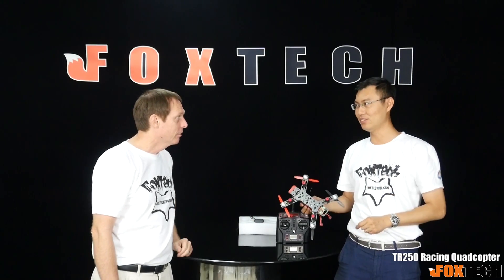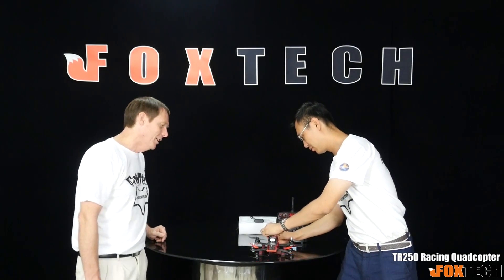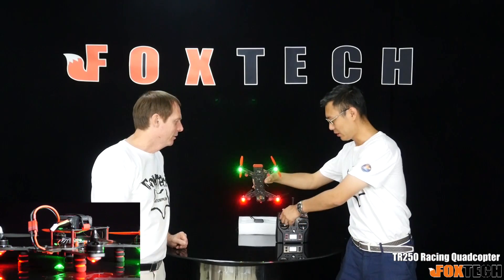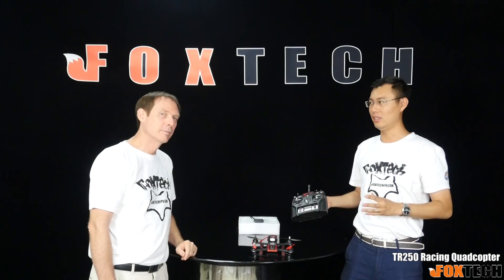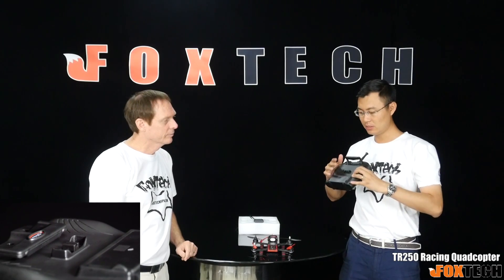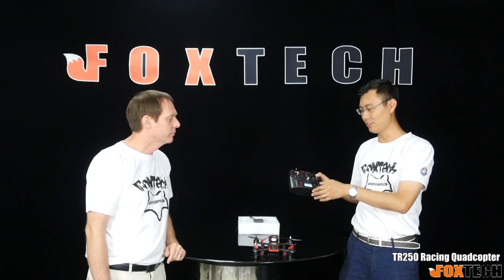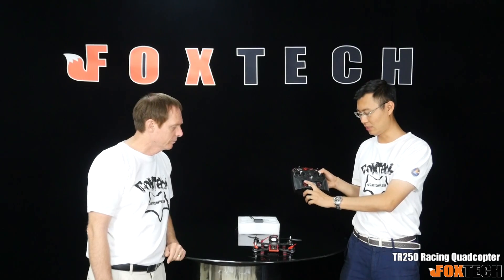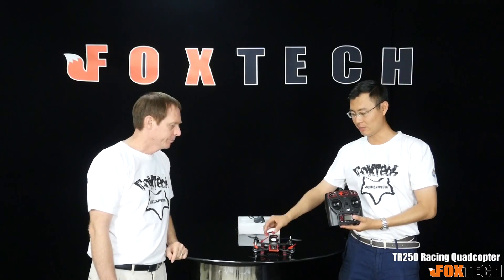TR250 FPV Racing Quadcopter Combo-PNP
TR250 FPV Racing Quadcopter combo:
-Supplied plug and play
-Made of carbon fiber, neat design and light weight
-Equipped with powerful system for speedy flight and long            endurance
-Equipped with LED lights (two green in front and two red in the  rear), suitable to night flight
Combo details:
-1*TR250 CF Frame
-4*2204 KV2300 Motor
-4*Hobbywing 15A ESC
-2*Pair 5045 Propeller
-1*CC3D Flight Controller
-1*6CH Receiver
-1*Radio
-1*B3 AC Charger
-1* 3S 1300mah lipo battery